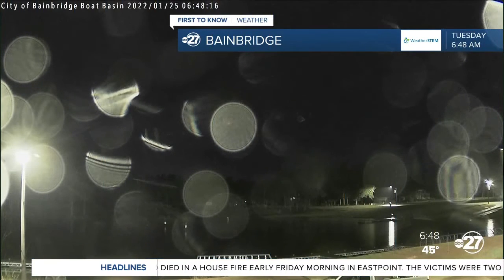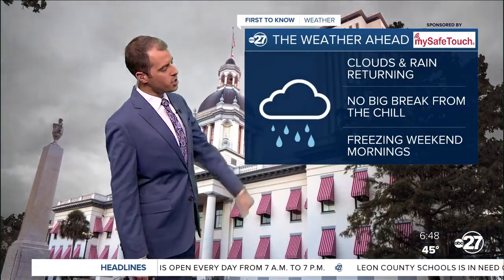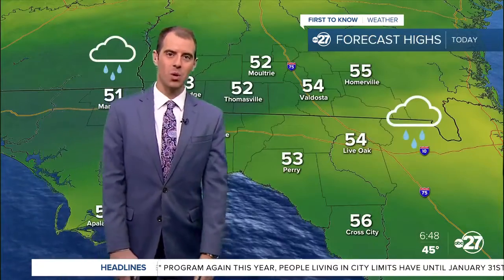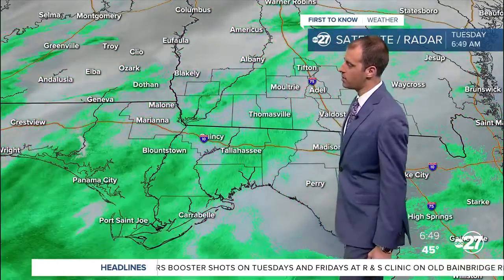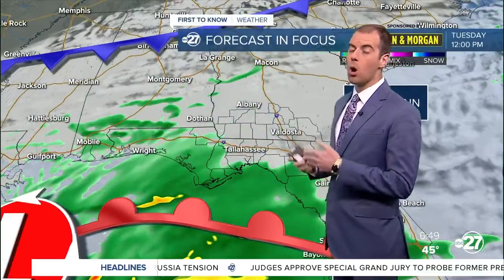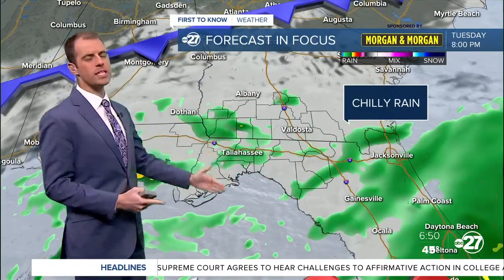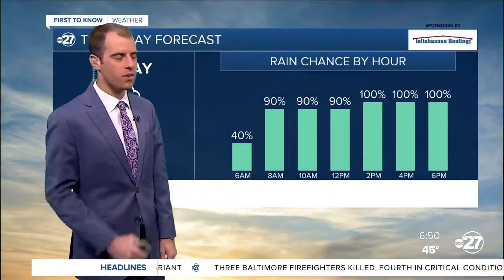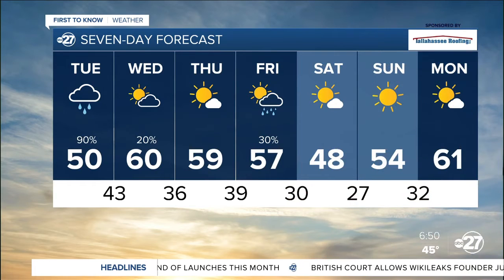Tuesday morning First to Know Forecast (01/25/2022)